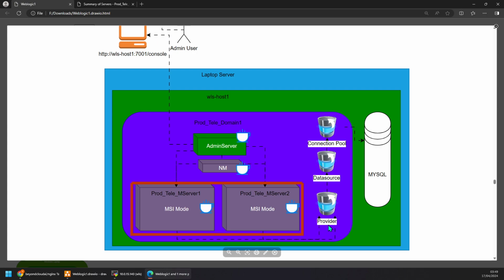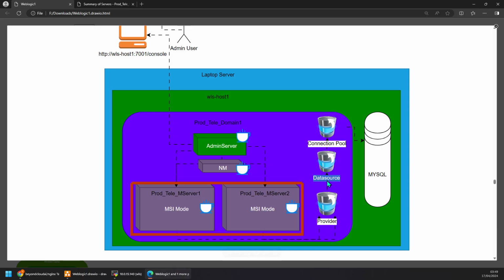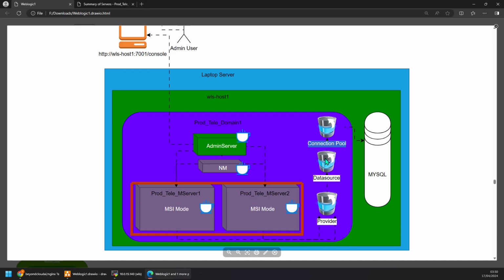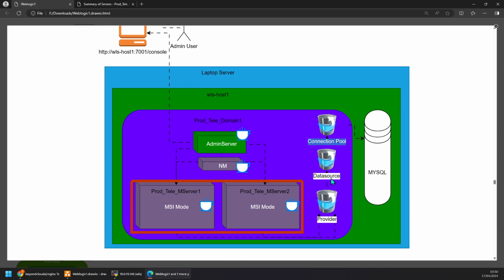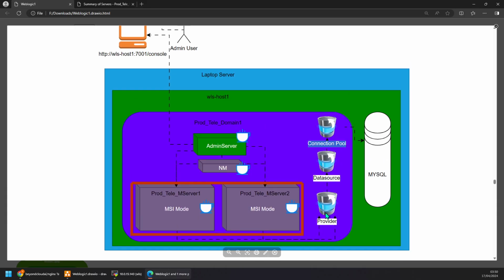Chapter 12 - Arch - JDBC Introduction